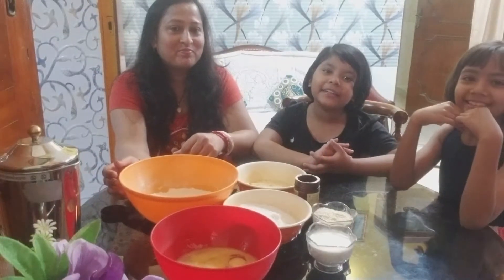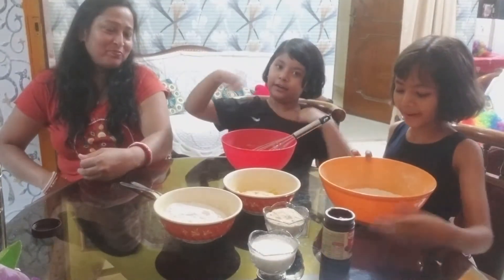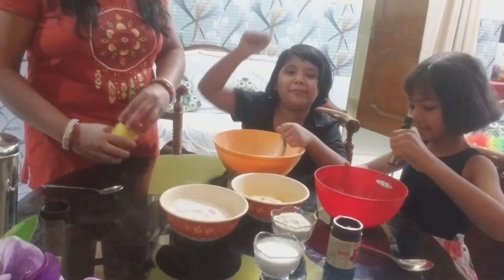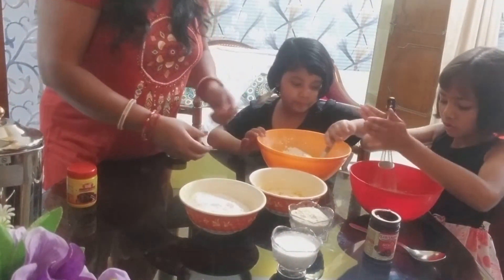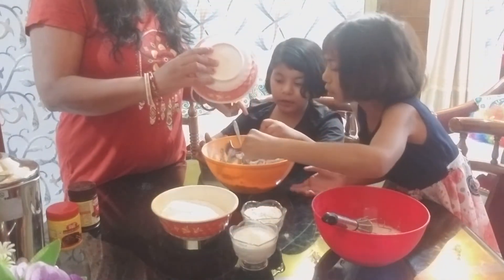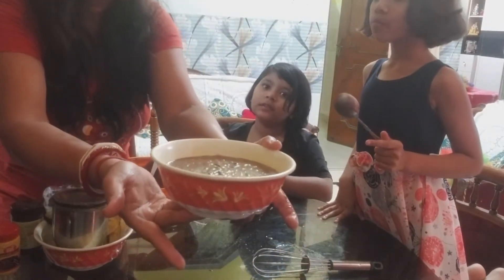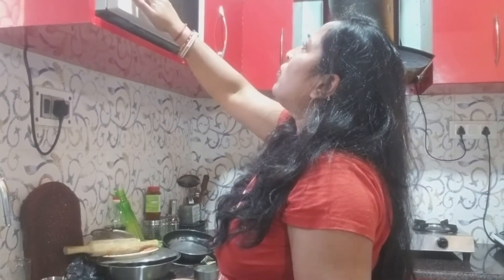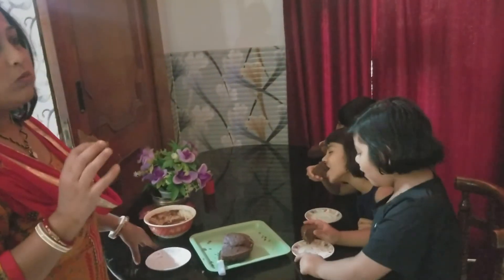Daily Vlog | KIDS MAKING CAKE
HELLO FRIENDS ,